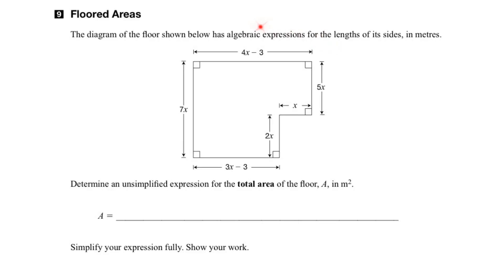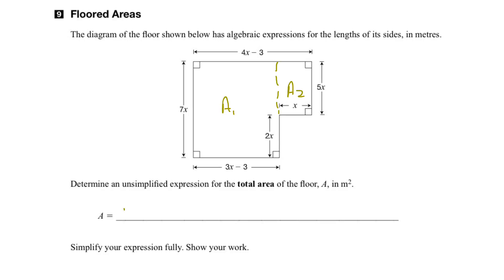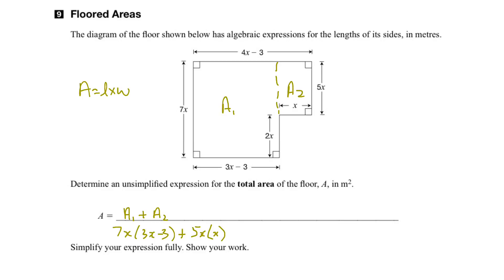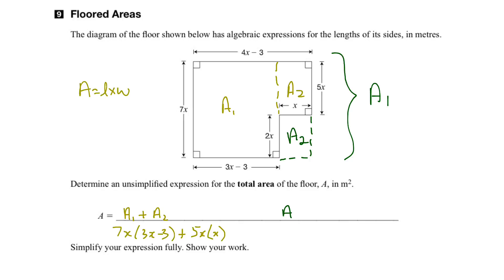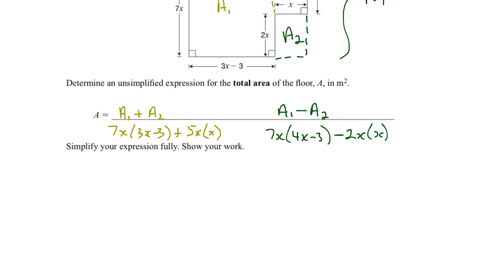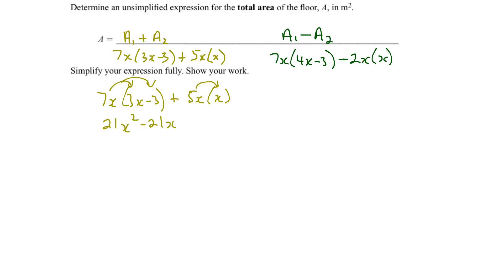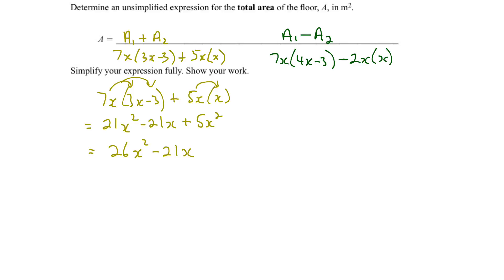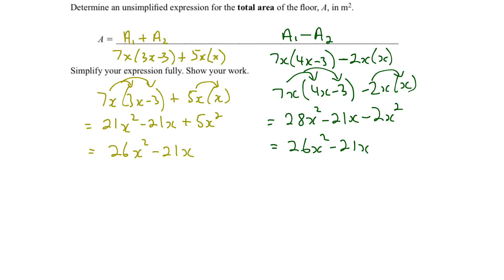EQAO Grade 9 Academic Math 2016 Question 9 Solution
This video shows the solution to Question 9 of the 2016 EQAO Grade 9 Academic Assessment of Mathematics. Question 9 assesses the following expectations: solve problems involving the areas and perimeters of composite two-dimensional shapes, and expand and simplify polynomial expressions involving one variable.